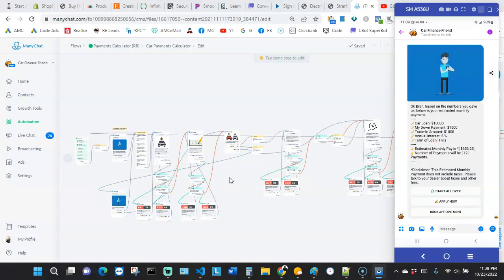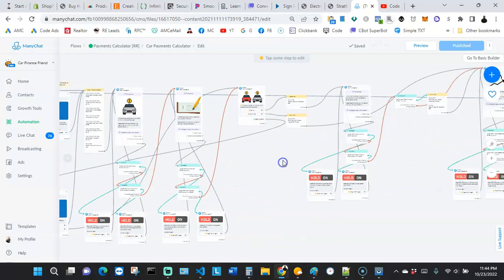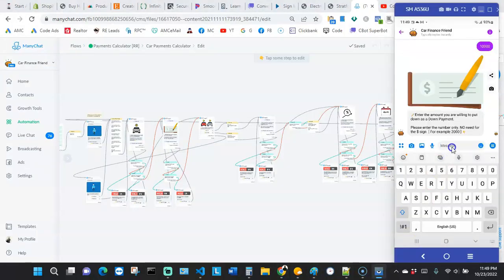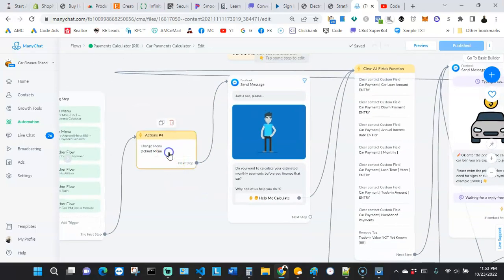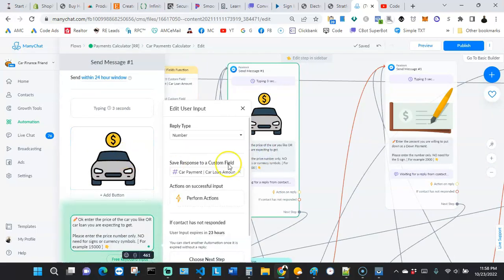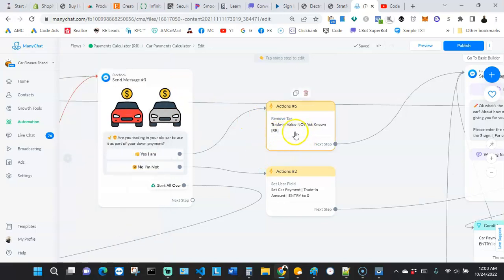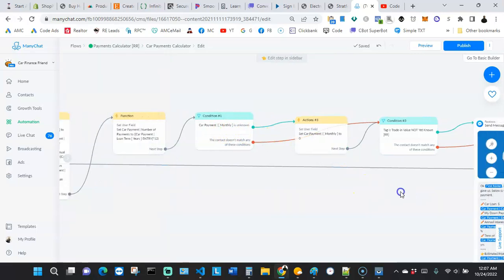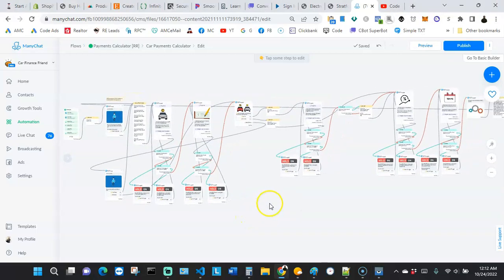Build a Car Loan Payment Calculator ChatBot NO Code Platform ManyChat Part 1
In this video, I will show you how I built a chatbot using [ NO Code ] platform called ManyChat. The bot is a car loan calculator. The bot is designed to request and take user input in a conversational way and calculates the monthly car payments for the user at the end of the chat.

I will be your personal 1-on-1 coach till you gain experience.